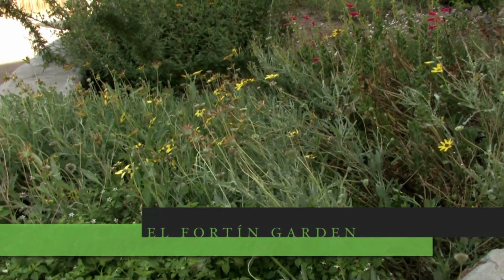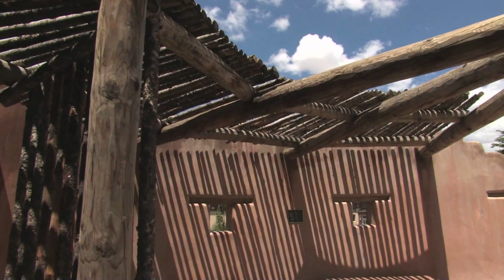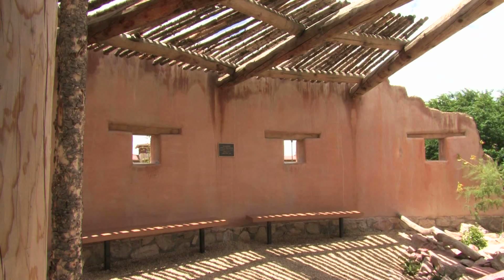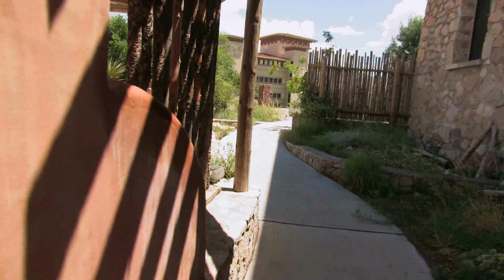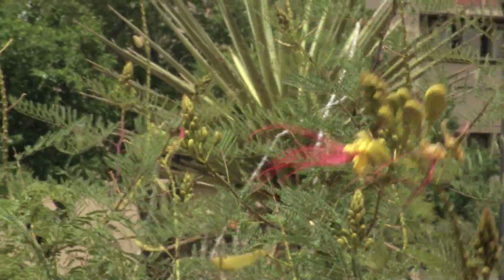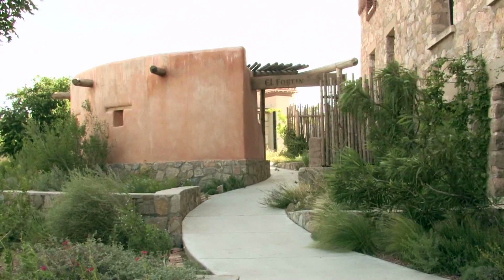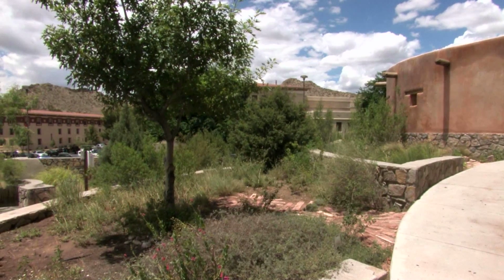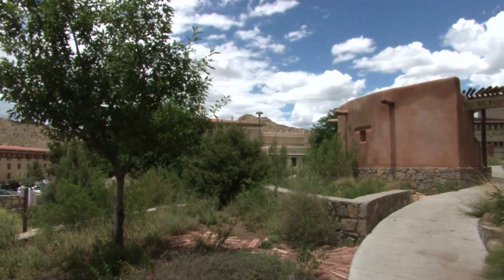El Fortin and Upland Gardens, UTEP Centennial Museum Chihuahuan Desert Garden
Wynn Anderson, UTEP Botanical Curator, discusses this replica and how the fort was constructed and used by the indigenous people of the Chihuahuan Desert.  Also discussed are the plants of El Fortin and the Upland Garden, including desert bird of paradise, Mexican palo verde, chisos red oak, and weeping juniper.